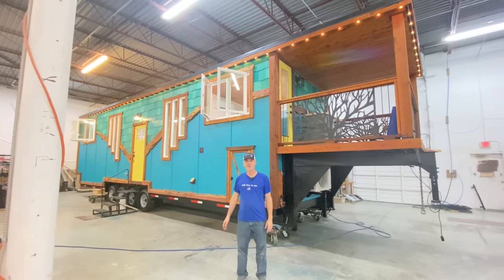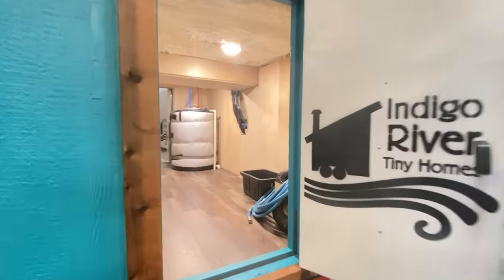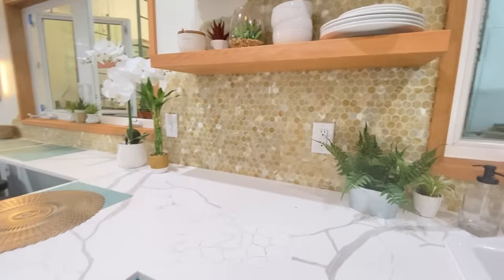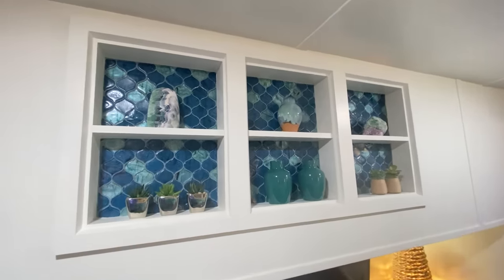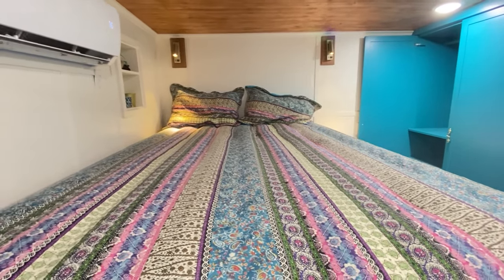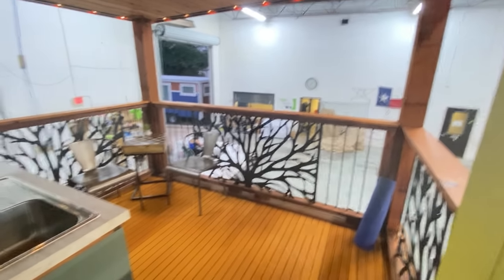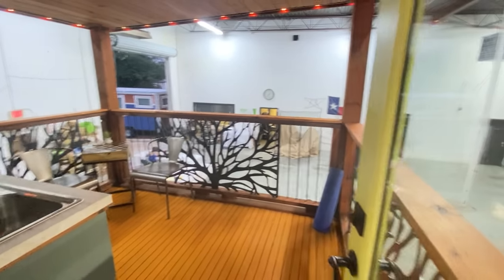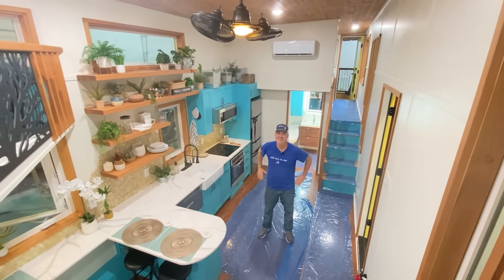Beautiful 3 Bedroom Tiny Home ~ Stand Up in all 3 Bedrooms + 80 sq. ft. Balcony on the Gooseneck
🚩For Sale 🚩48' L x 10'4” W x 13’6” H IRTHome42 is a EntertainerFloorPlan plus a Gooseneck Balcony
Entertainer = 2 Stand-Up Lofts with 6'5" of head clearance.
This Entertainer has 3 bedrooms in the 2 lofts.

Interior square footage:
399 downstairs
+ 150 in the lofts
= 549 total sq. ft.

Balcony Square footage: 80

👇Pricing Info: 👇
$249,000 + tax, tag & title

For a custom built tiny home, visit the Pricing Calculator on our website.
👉 Choose Entertainer Floor Plan for 2 stand-up lofts like the Tree House

The price totals up at the bottom of the screen.
It's fun to design your home and dream!
👆PRICING LINK 👆

We've been in building & home-improvement professionally since 2005.

Or you can purchase our Tiny Home PLANS
DIY or take them to your favorite builder!